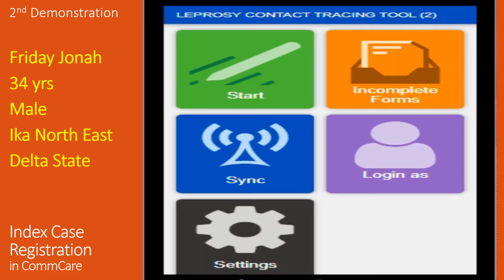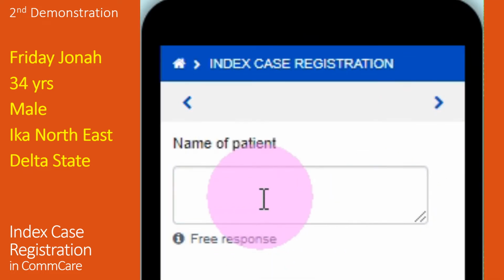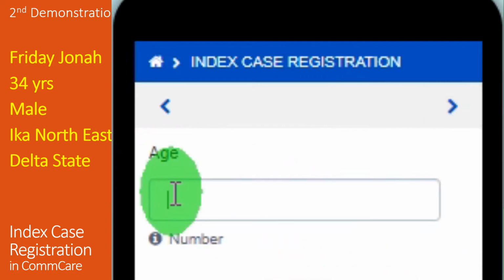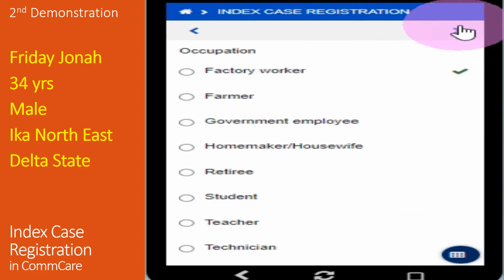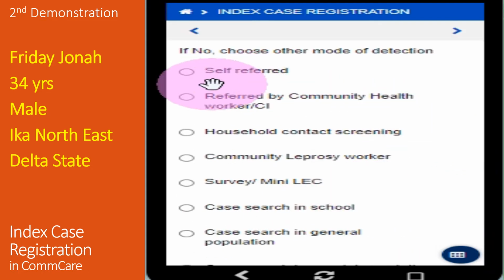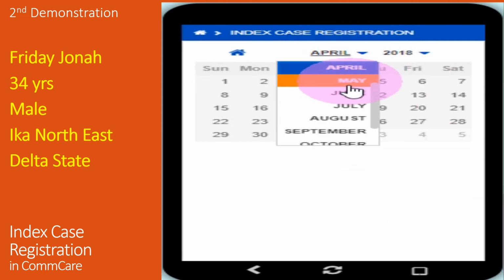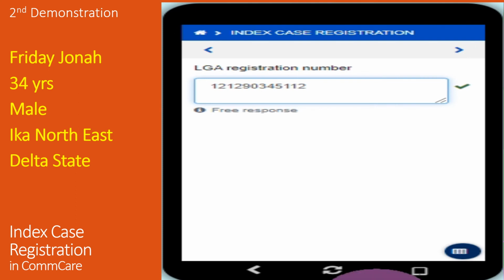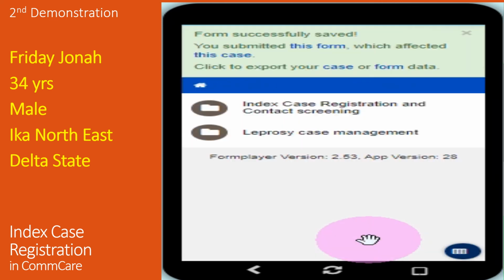2 Capturing Index Case Registration in CommCare for leprosy contact tracing